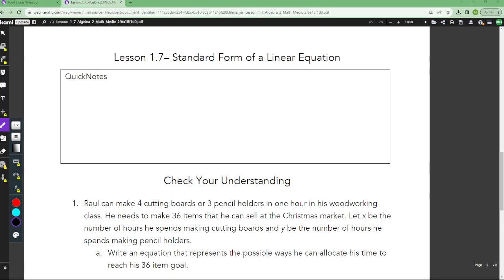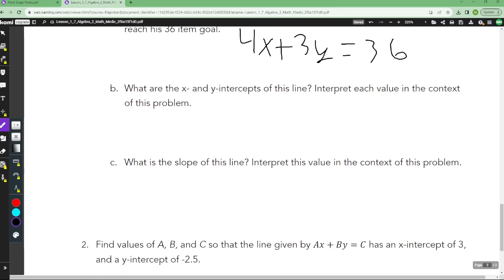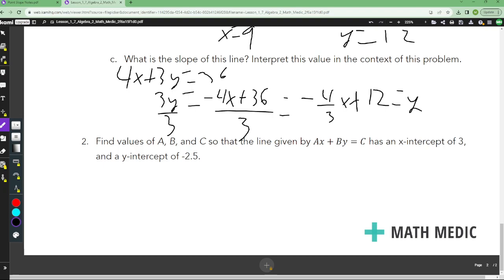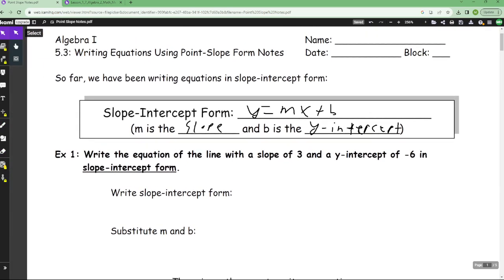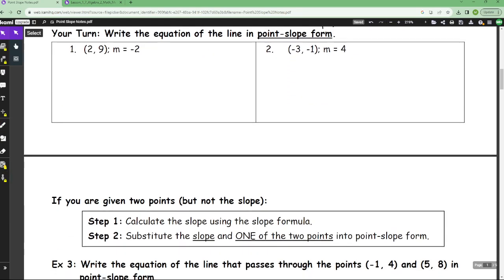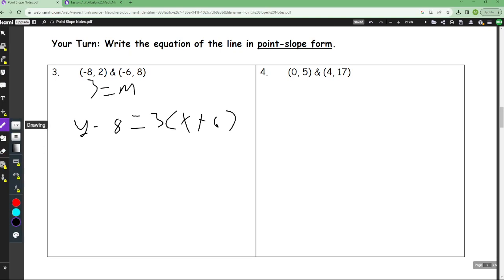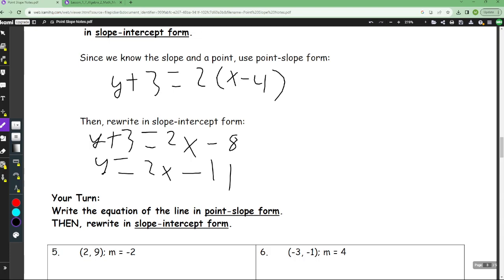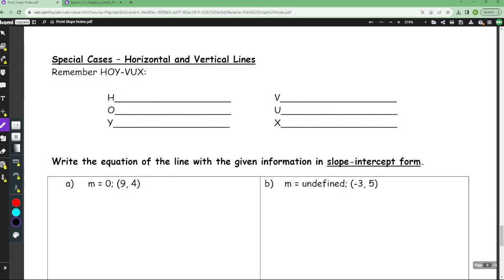Algebra 2 Mindset - Lesson 1.2 Standard and Point-Slope Form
Algebra 2 Mindset is made to both prepare students and expand on concepts learned in Algebra 2 and equivalent courses around the world.

Lesson 1.2 focuses on reviewing forms of linear equations/function, mainly slope-intercept, standard, and point-slope forms.